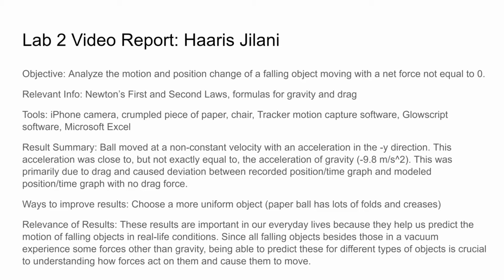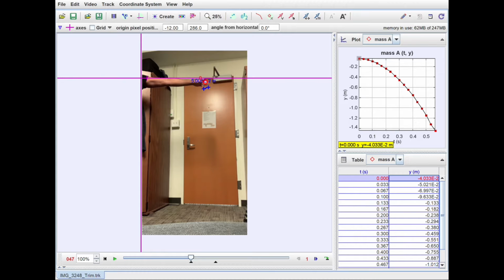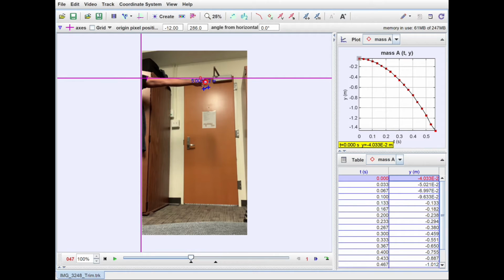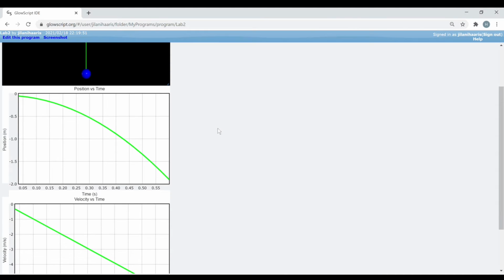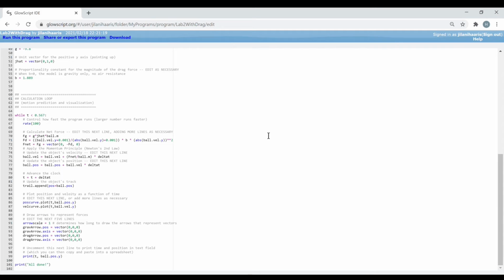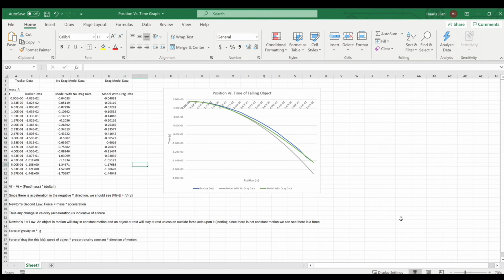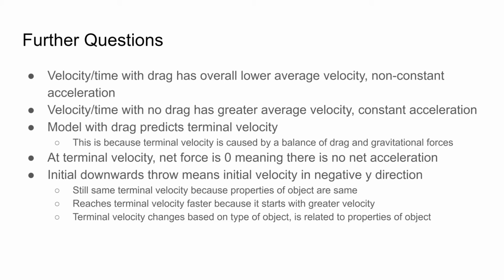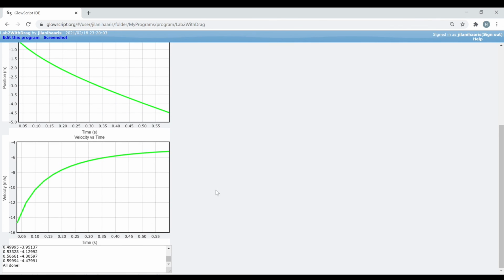Lab 2 Video Report